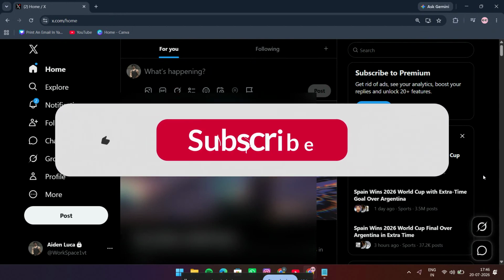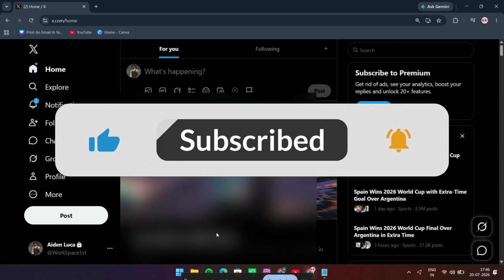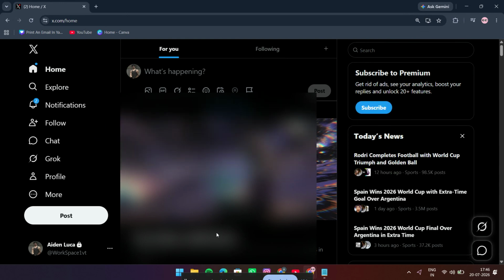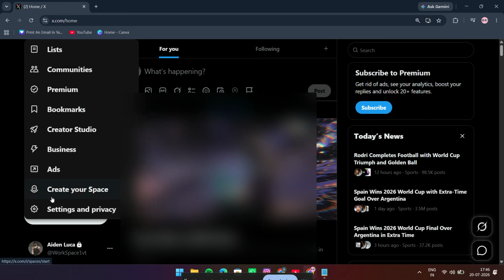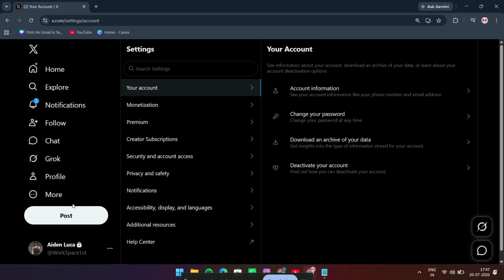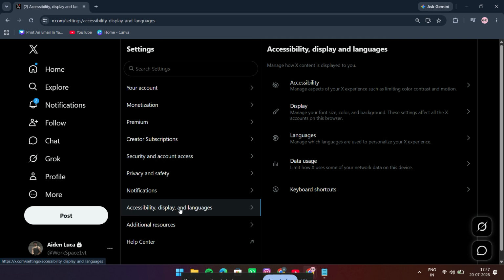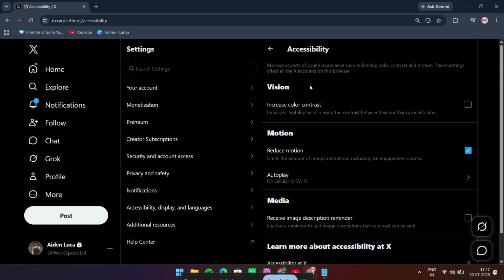How To Increase Motion In X.com / Twitter (Easy Guide)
Learn how to increase motion in x.com / Twitter by turning off Reduce Motion in accessibility settings. This quick tutorial shows you exactly where to find the setting and how to enable more motion on the platform.

🕚Timestamps:
0:00 Intro
0:15 Open More Menu
0:24 Go To Settings And Privacy
0:34 Open Accessibility, Display And Languages
0:43 Select Accessibility
0:50 Turn Off Reduce Motion
0:59 Outro

✍️What You'll Learn In This Video:
• How To Increase Motion On X.com / Twitter
• How To Find Accessibility Settings On X
• How To Turn Off Reduce Motion
• How To Make X Feel More Animated

💡Pro Tips:
• If you want a smoother visual experience, keep Reduce Motion turned off.
• Check your accessibility settings anytime after app updates, since menus can shift.
• This setting applies to the account and can change how animations appear across X.

x, twitter, x com, increase motion, reduce motion, accessibility settings, x tutorial, twitter tutorial, how to, tech tips, social media tips, x settings, twitter settings, motion settings, quick guide, easy tutorial, mobile tutorial, desktop tutorial, 2026